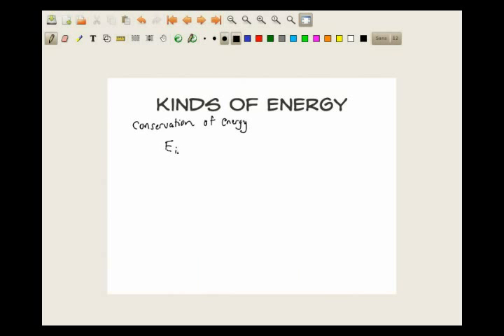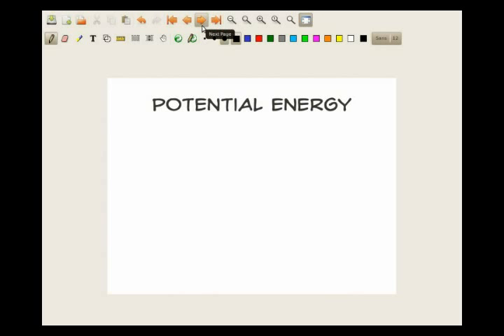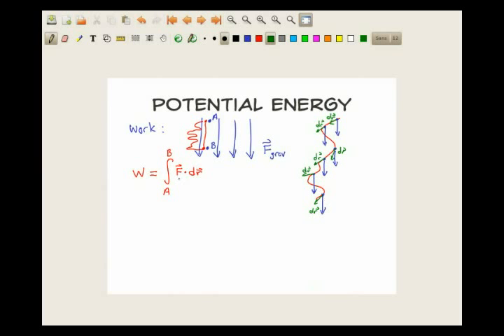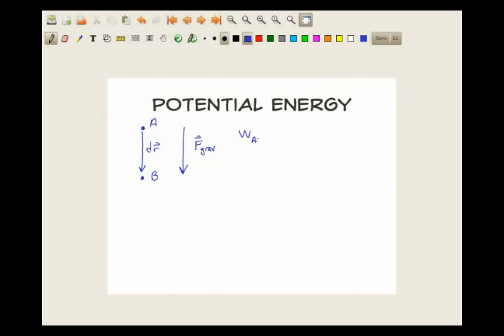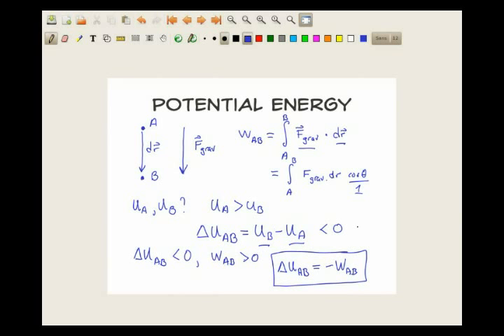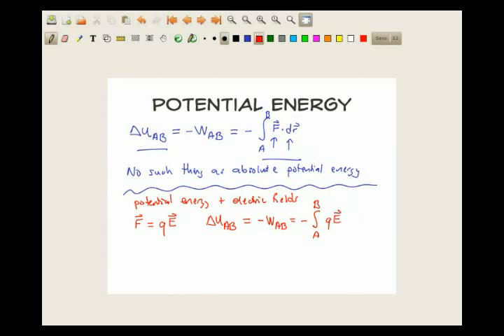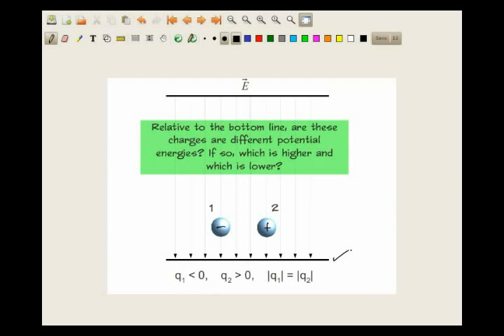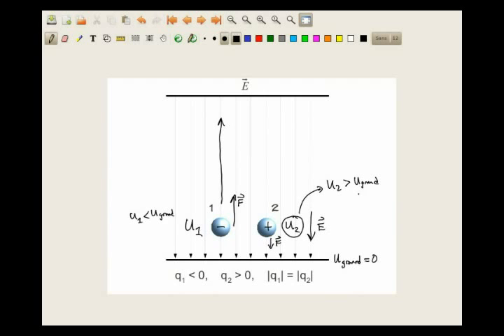Lecture 006: The Electric Field and Energy (Part 1)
In this part, I review energy and some of its forms; I discuss potential energy.